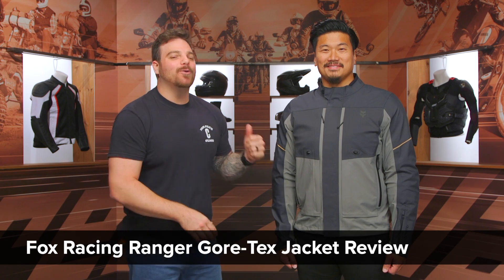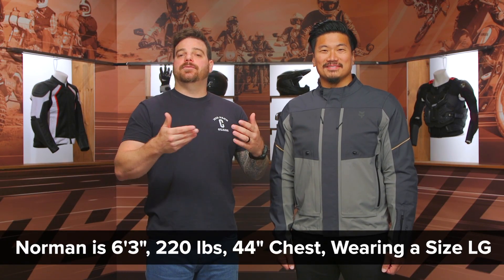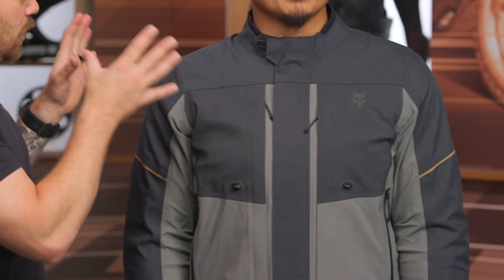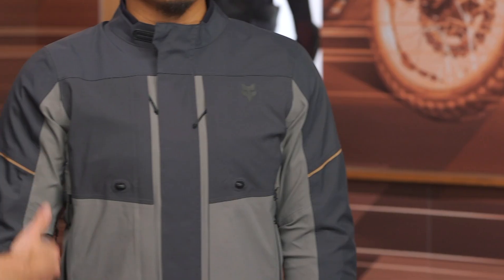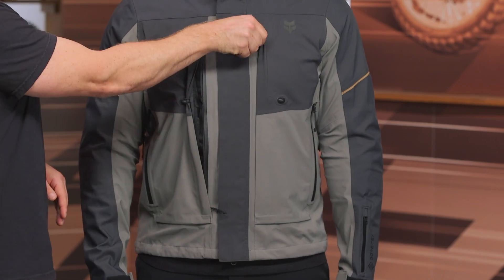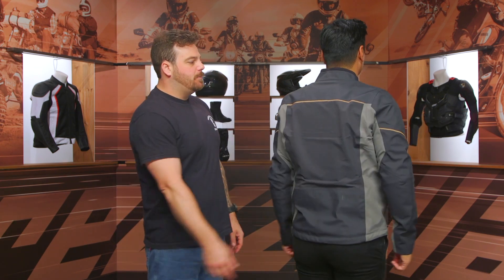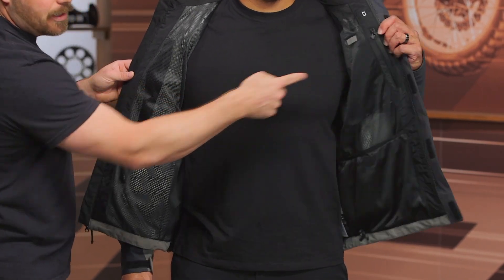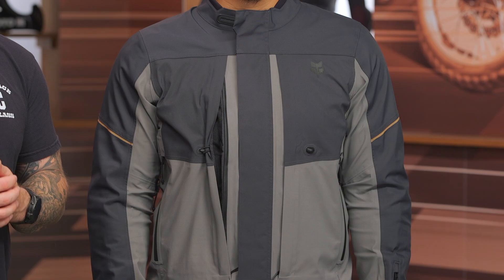Fox Racing Ranger Gore-Tex Jacket Review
| Fox Racing Ranger Gore-Tex Jacket

The Fox Racing Ranger Gore-Tex Jacket combats rain with a Gore-Tex main body and fully sealed seams. CE Level 2 D3O shoulder and elbow armor partner with a CE Level 1 D3O Viper back protector for all around coverage of important impact areas. Internal pockets keep valuables safe from rain and falls. The Fox Racing Ranger Jacket also works with all other Fox Racing Adventure Pants.